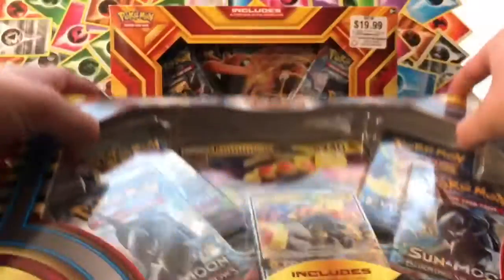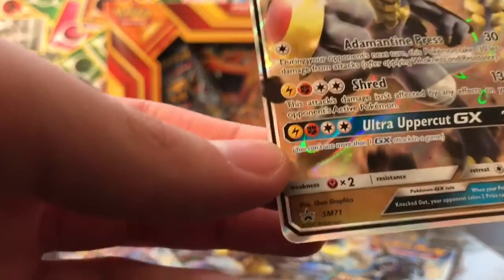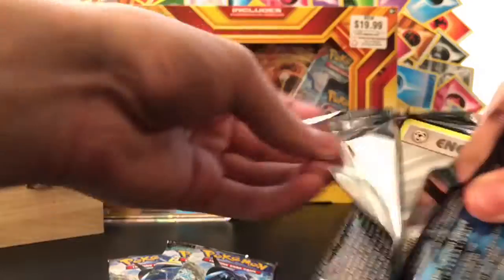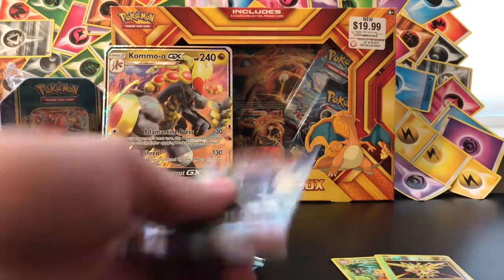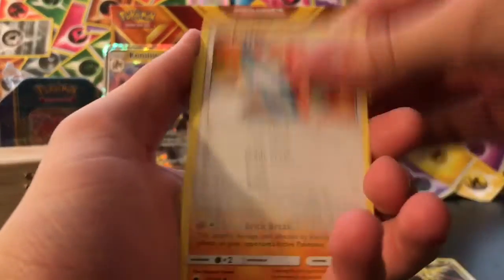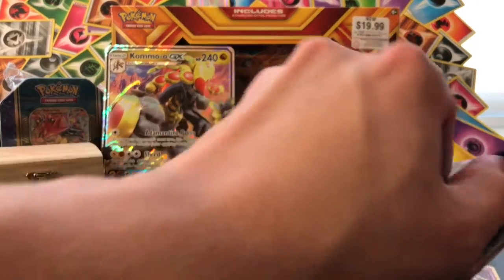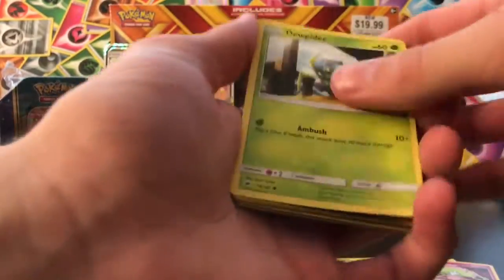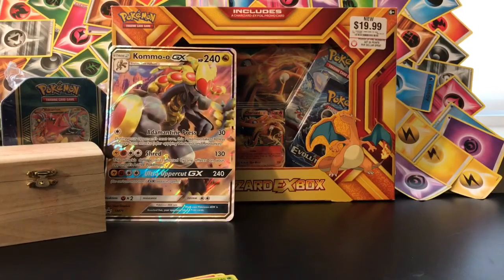KOMMO-O GX BOX OPENING l Pokemon Cards